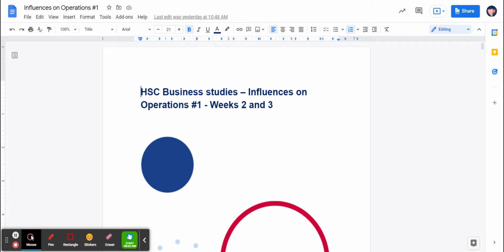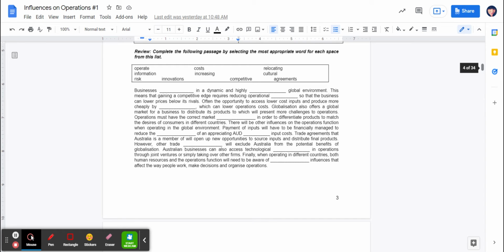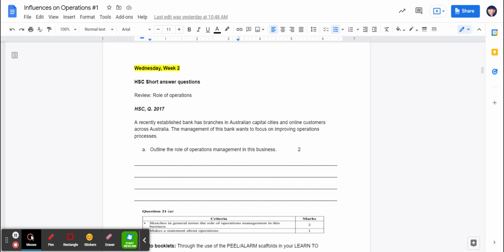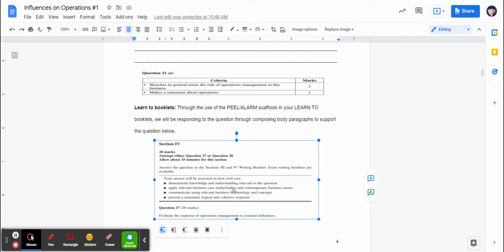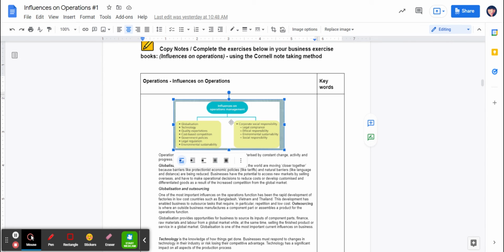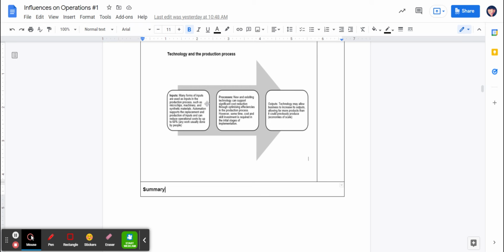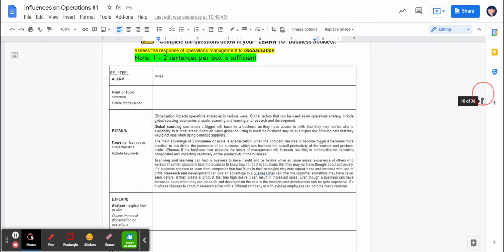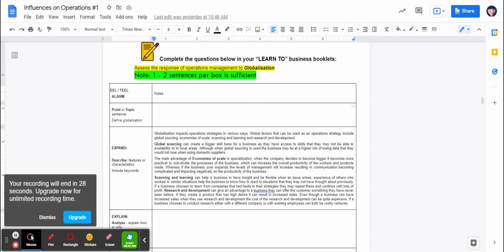Influences on Operations #1 - Globalisation explainer